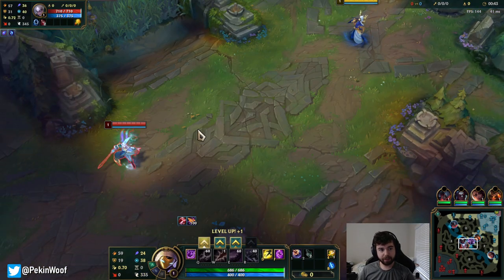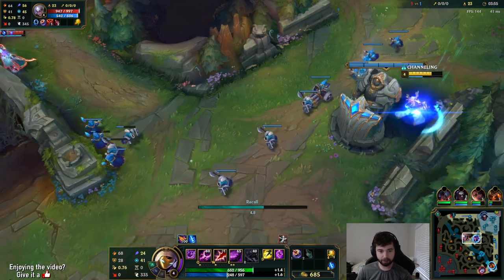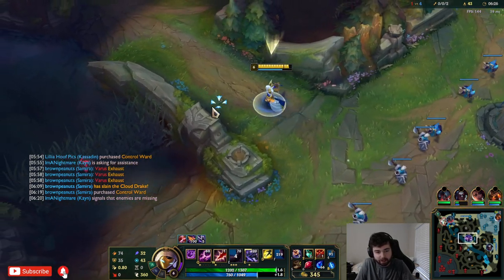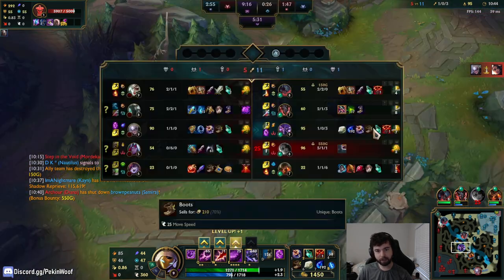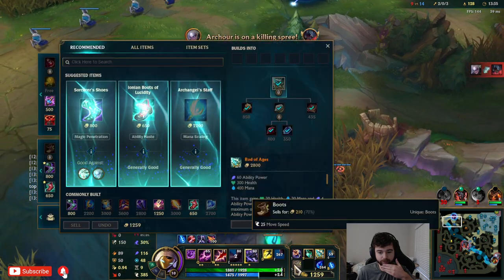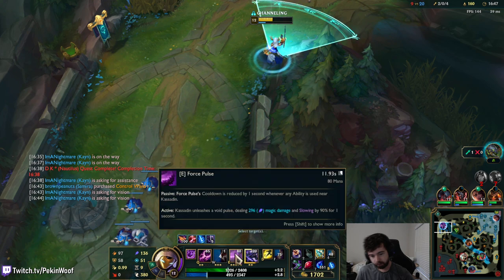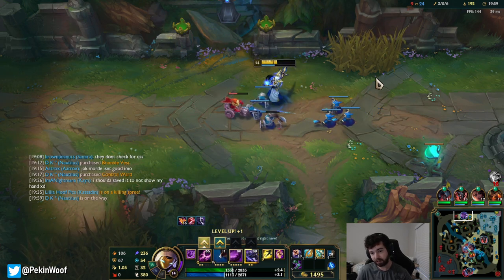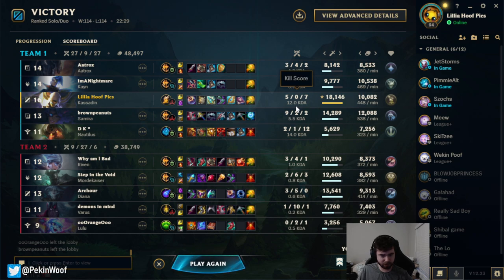KASSADIN is INSANE after the BUFFS. (Why did Riot even change his E) | 12.23 - League of Legends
New E seems so damn good